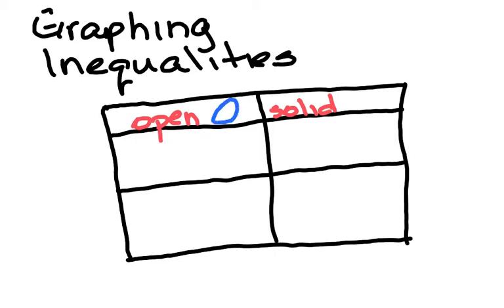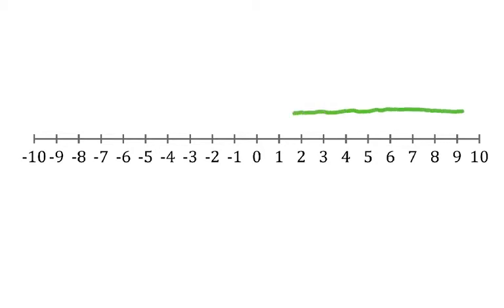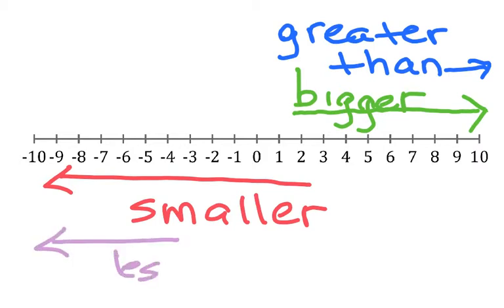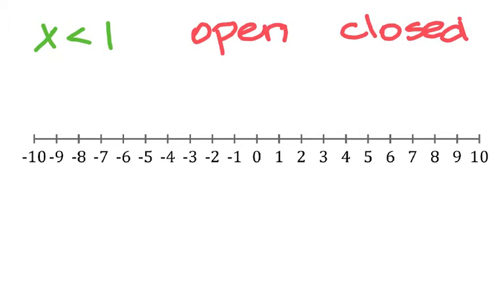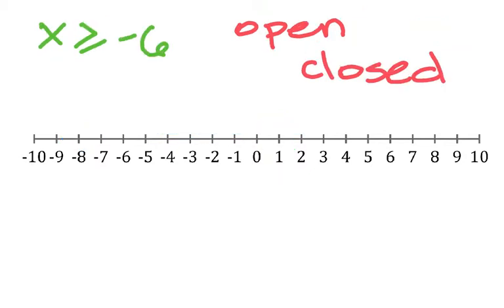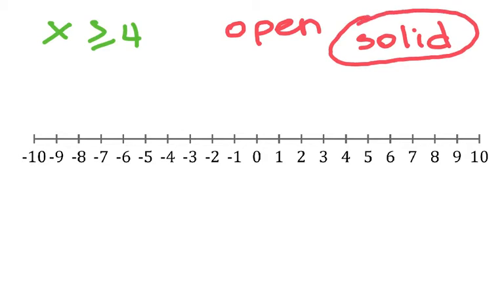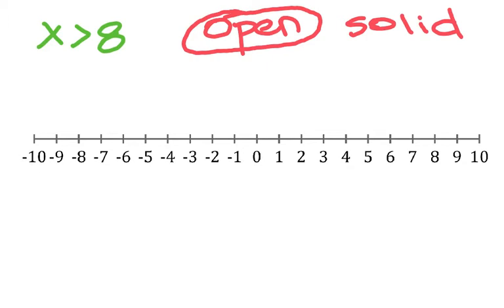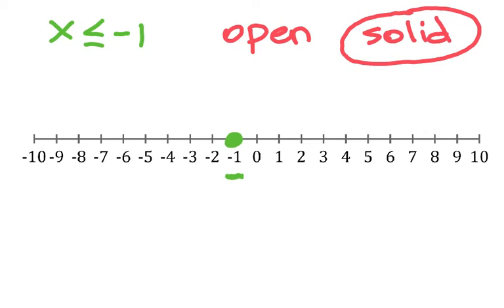Math ADHD Style: Graphing Inequalities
This style of teaching math uses academic therapy strategies to help teens and young adults with ADHD understand advanced math.

Math instruction integrates techniques that reinforce math accommodations.  Tips on extended time too.